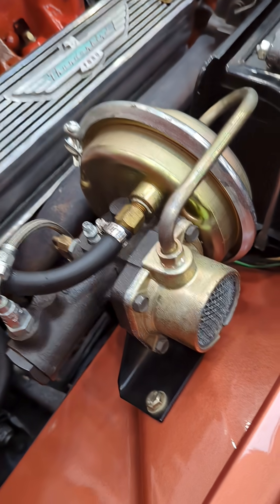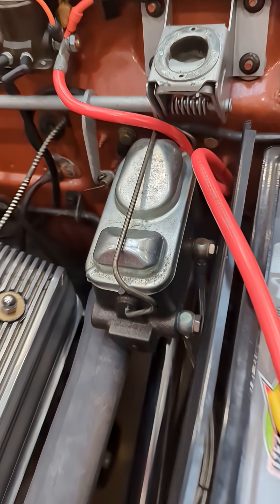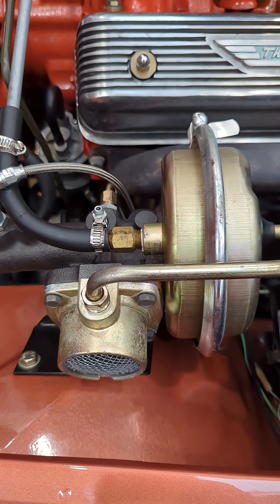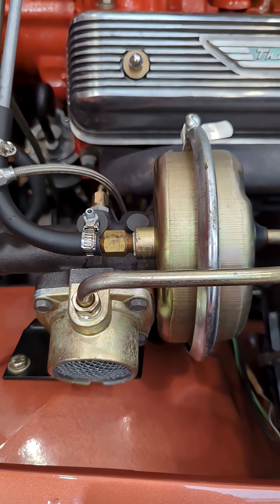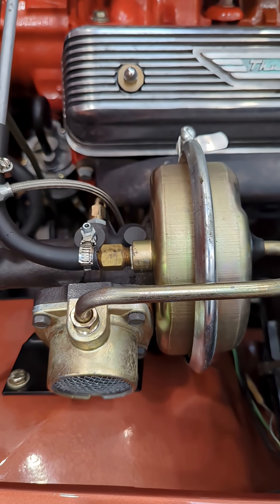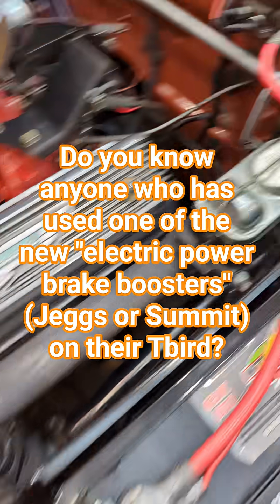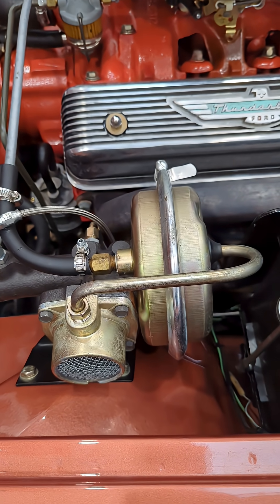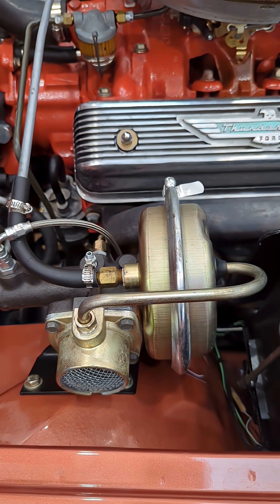Thinking about a new electric brake booster unit for the T-Bird..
Any thoughts?

 A versatile and compact booster design measures 7 in. L x 5 in. W x 8 in. H and allows you to mount it almost anywhere. Our combo is the perfect upgrade for classics, muscle cars, street rods, and other vehicles where limited space is an issue.

The integral relay & pressure switch comes pre-wired, requiring only a ground, 12-volt battery connection, and keyed ignition connection. Its whisper-quiet power booster unit draws only 14 amps at max pressure and is quieter than most performance electric fuel pumps.

We designed our system for the do-it-yourselfer with performance and safety in mind. We use a 1 3/16 in. bore master cylinder to provide plenty of fluid for even the most complex braking systems with multi-piston calipers while still creating 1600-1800 psi brake line pressure during regular operation and over 2000 psi at maximum output.

The booster circuit incorporates a hydraulic accumulator ball which works like a capacitor does in an electrical circuit. This ball stores up pressure that allows for a very smooth actuation of the brakes and provides additional reserve pressure to assist the brakes in the event of a failure of the vehicle's electrical system. The built-in safety reserve will give you 10-15 full-assist stops before the pedal slowly starts to get firm as the pressure drops in the boost circuit. If you get to zero pressure in the booster circuit, you will then have manual brakes.

This Electric Brake Booster and Master Cylinder Combo meet O.E.M. (Original Equipment Manufacturer) standards and we recommend using DOT5 silicone-based brake fluid. If you are adding this to an existing system, DOT3 or DOT4 brake fluid will work fine.

Electric Brake Booster and Master Cylinder Combo Features:
Universal fit - Bolts onto most American cars using a 2 bolt 3 1/16 in. - 3 7/16 in. center line
The Master Cylinder is compact at 9 in. Long and 3 1/2 in. Wide with 1 3/16 in. bore and is compatible with most brake calipers including stock, 4-piston, and 6 piston models
Replaces bulky vacuum boosters, improves valve cover clearance
No vacuum pump or belt-driven pump is required
Powered by a 12V Electric Pump that can be remotely mounted Out of Sight
The pump can be mounted in any orientation
PSI Operational range 1,600 to 2,500 PSI for easy modern braking